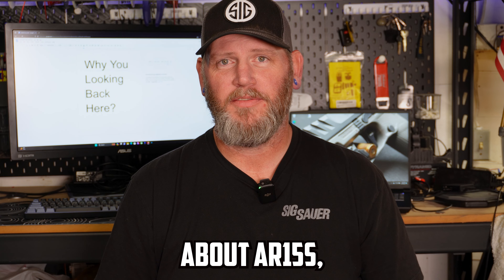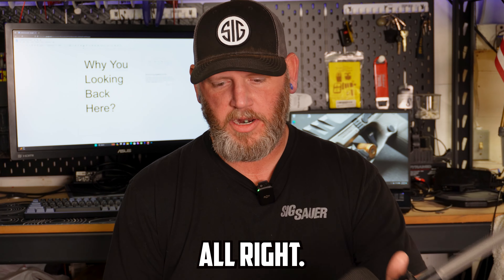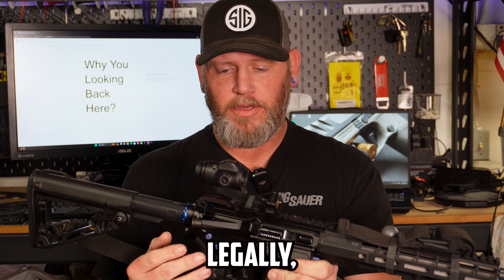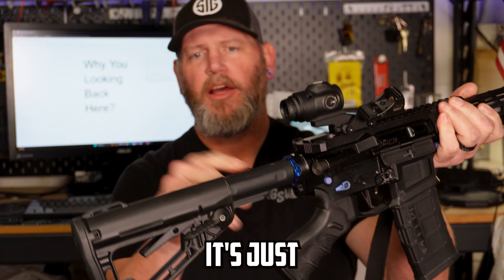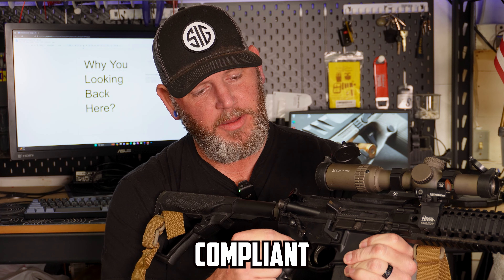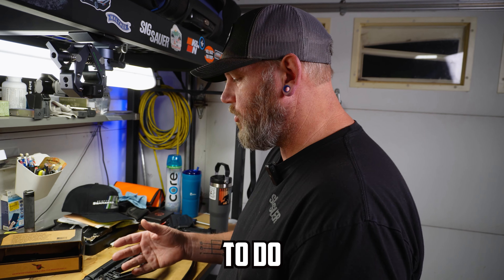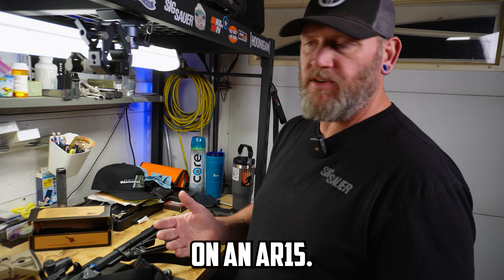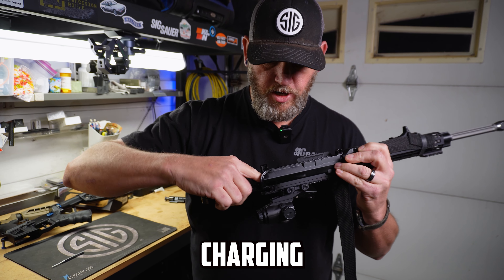Everything you need to know about an AR15 Rifle in under 14 mins... Overview and CA Compliant AR15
Today we are going over the AR15 Rifle. 2 different versions of California legal AR15's, Featureless and Fixed Magazine.

Make sure you check local and Federal laws, they are constantly changing.

2A (Second Amendment)
Eotech (or other popular optics brands)